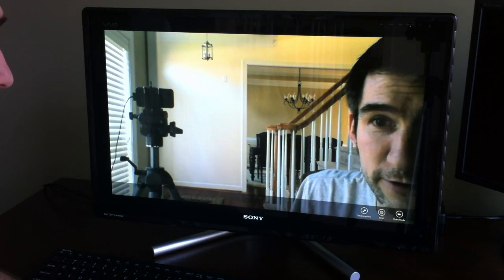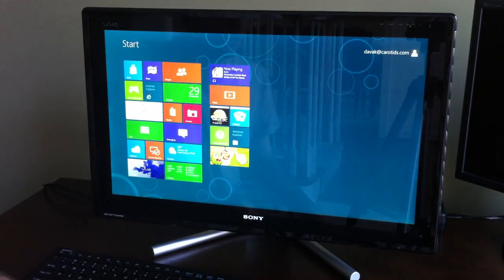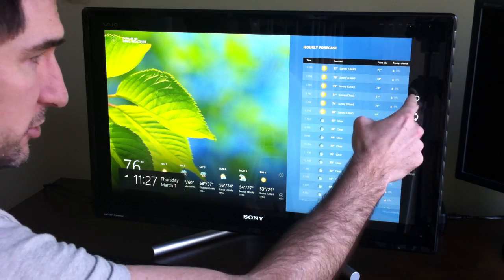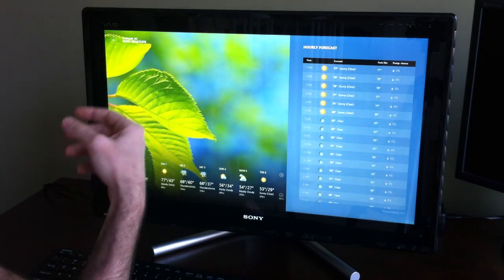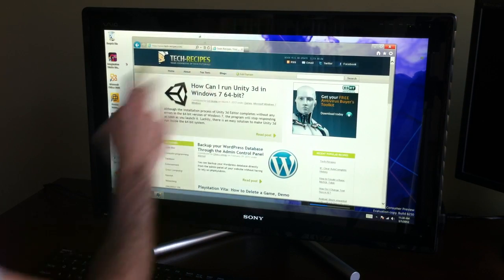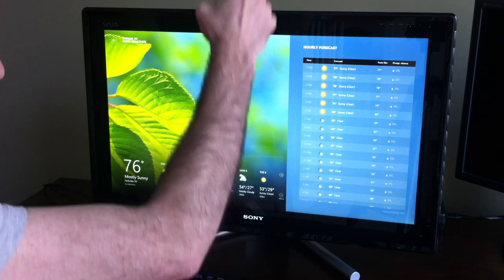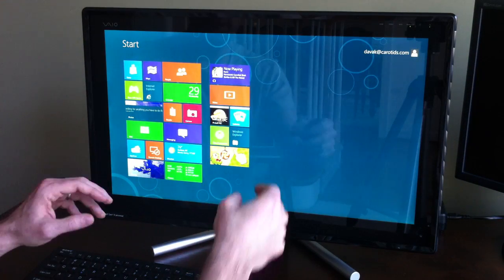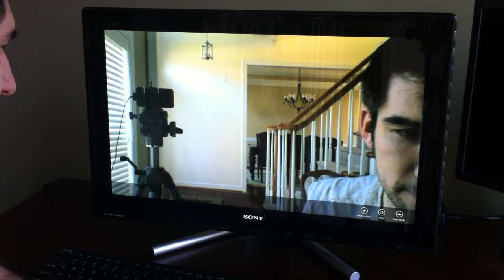Using the Touch Interface in Windows 8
Demostration of using the touch interface in the new Windows 8 from a Sony Viao Desktop.